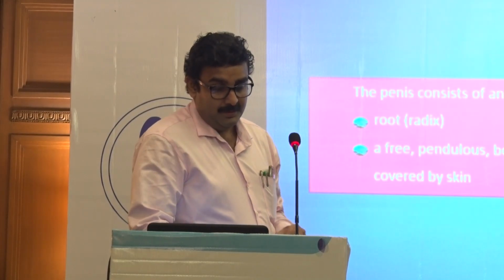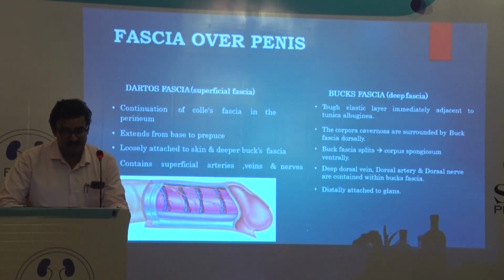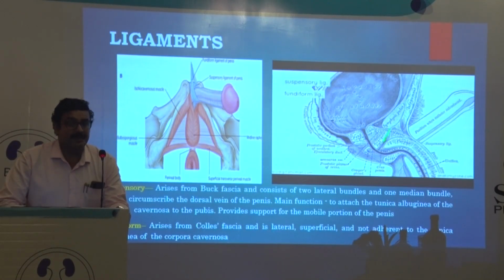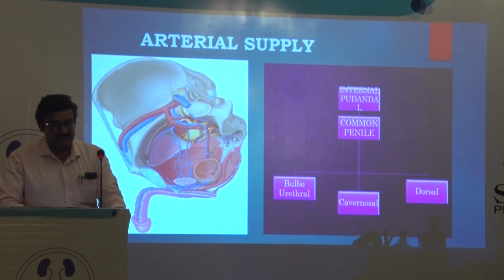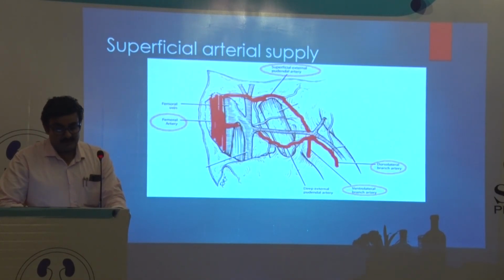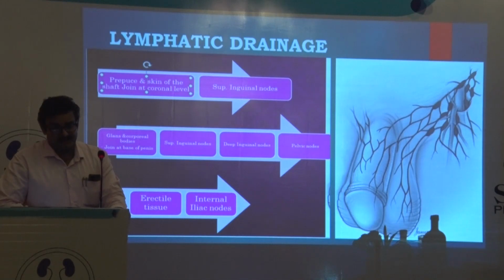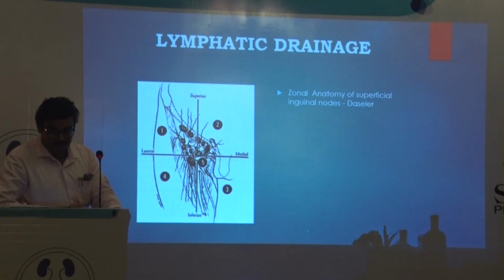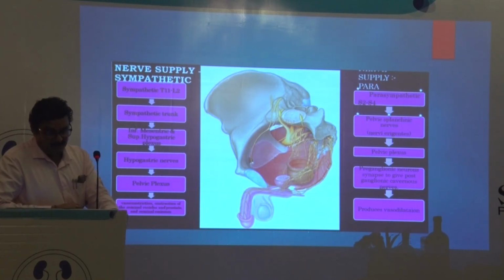Surgical Anatomy of Penis by Dr Naveen Gupta, Assistant Professor Urology Dept. IPGMER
BUS SYMPOSIUM ON CA PENIS at TAJ BENGAL, KOLKATA on 7th October 2023